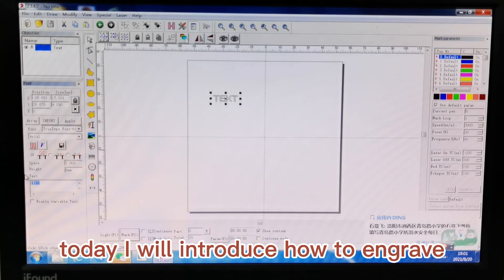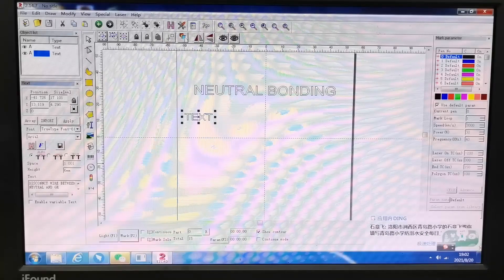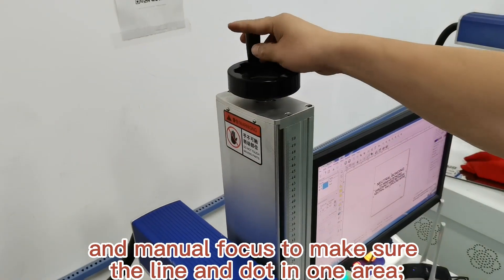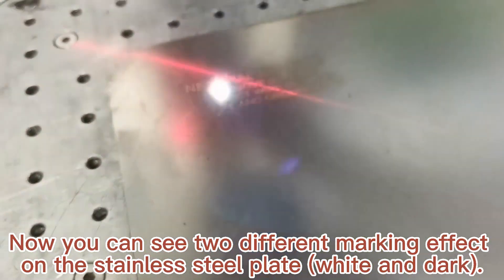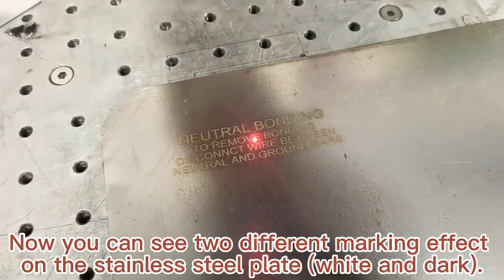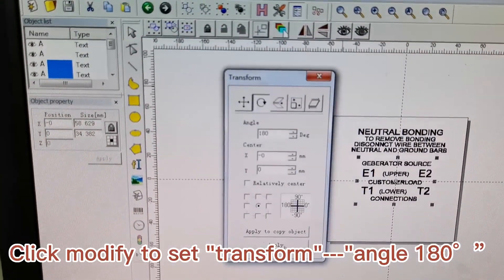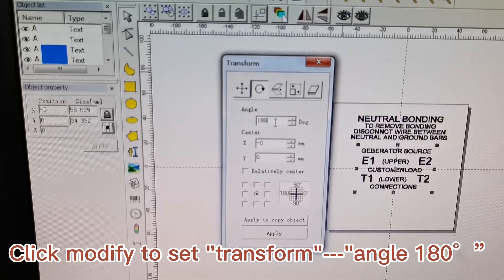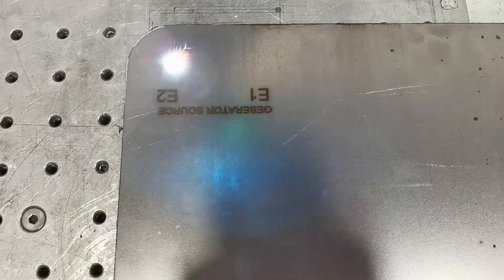Different Laser Marking Results on Stainless Steel By EZCAD Software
This video will guide you about Laser Marking on Stainless Steel.

The fiber laser marking machine is not only used for laser engraving on stainless steel but is also used to engrave on other metals.

The software EZCAD is very powerful software. You can achieve different marking results by adjusting power, speed, frequency, calibration content size, angle, etc.

The good thing about our machines is, they are made from a superior quality material that provides you with more durability. Moreover, they come equipped with modern technology that lets you operate them without any difficulty.

HeatSign is a professional dot peen and laser marking machine company with over 10 years of experience in the industry and that too with international certifications.

HeatSign Laser Marking Systems can offer a full range of UV, CO2, and Fiber laser marking machines, MOPA laser marking machines, Dot Peen Marking Machines.

Skype: rexhang
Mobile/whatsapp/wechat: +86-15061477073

How to use the 3D laser engraving marking machine for large area and curved surface marking: